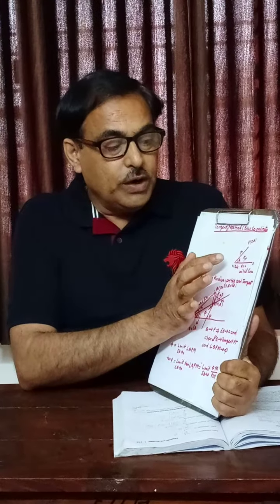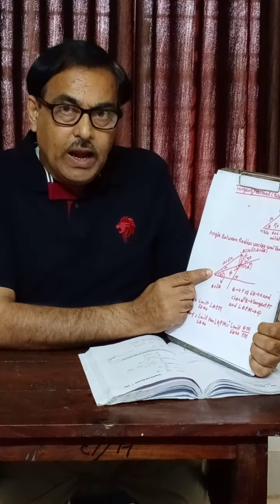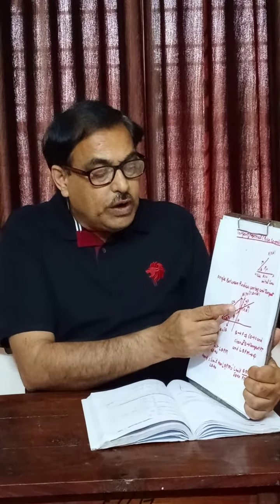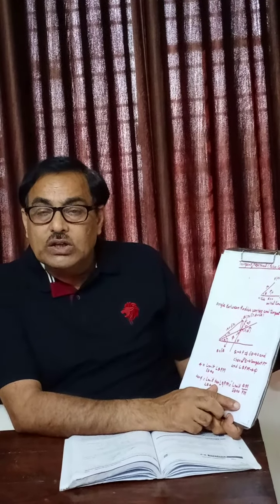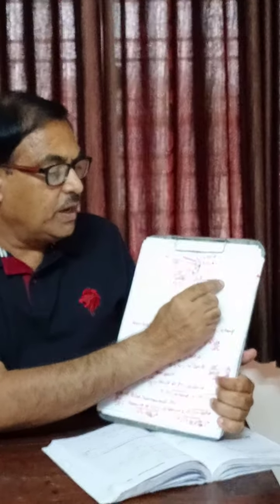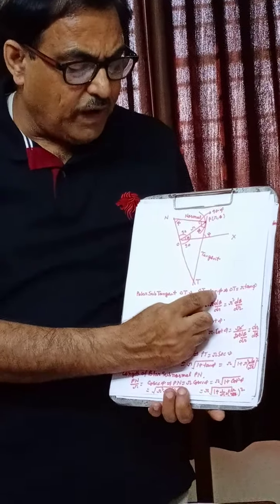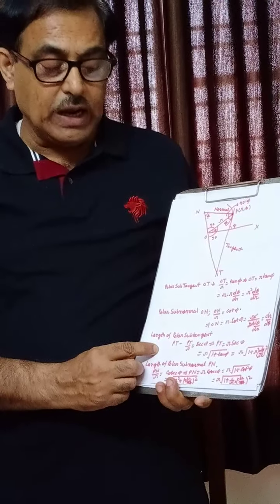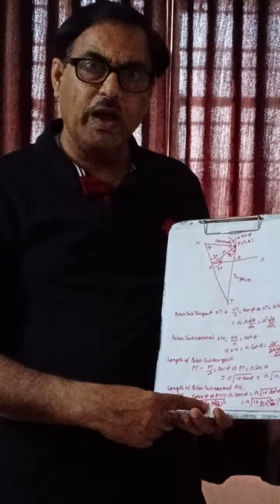Tegant and Normal (Polar Forms)